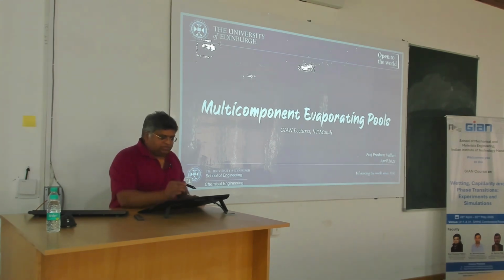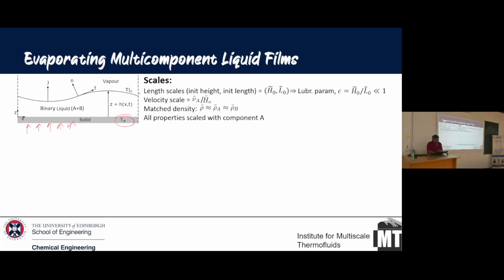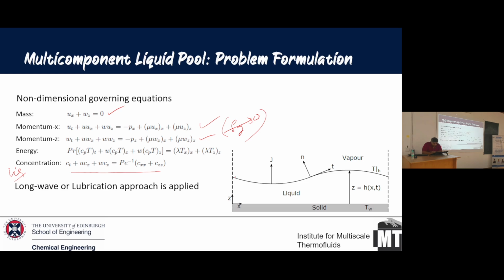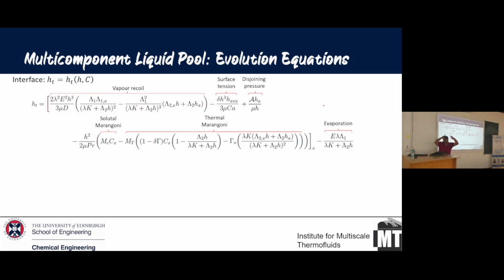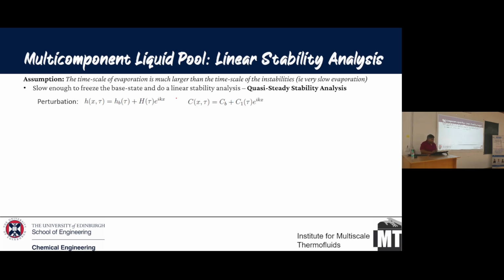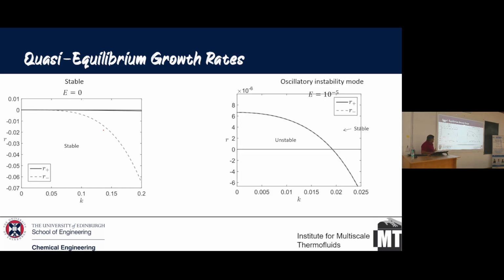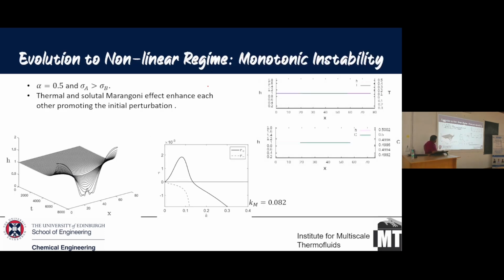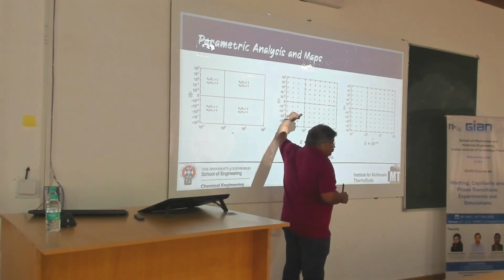8. L06 Effect of multicomponent systems in droplets and pools